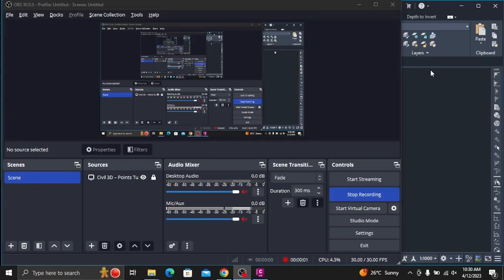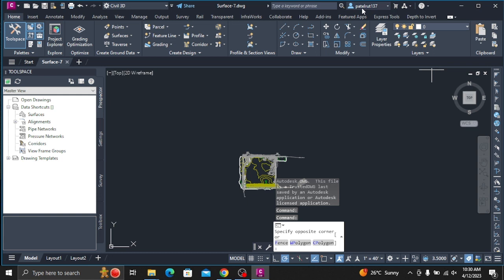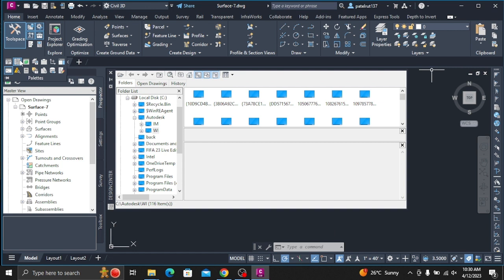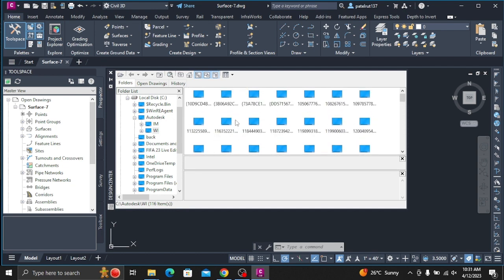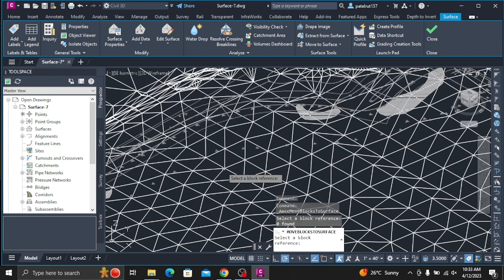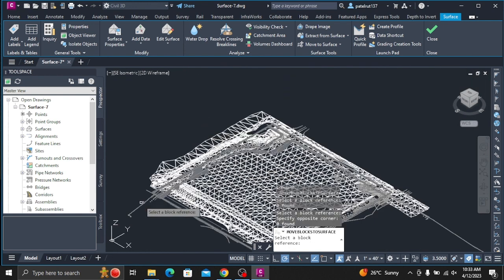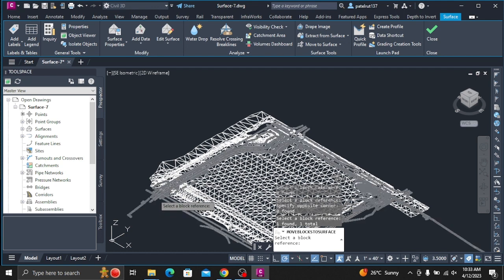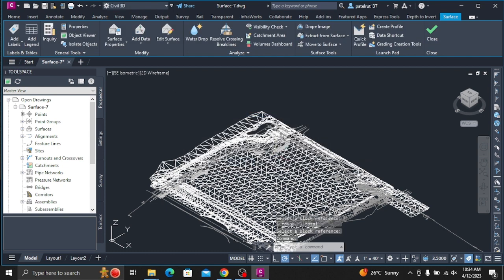Visualizing Surface Data